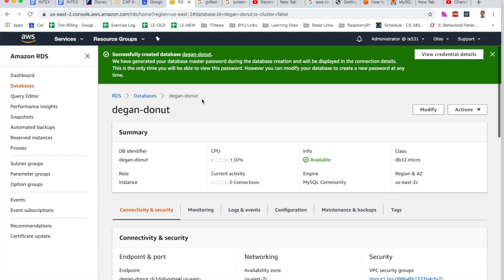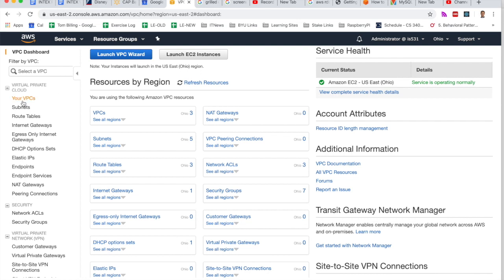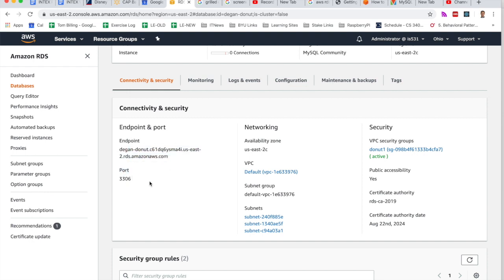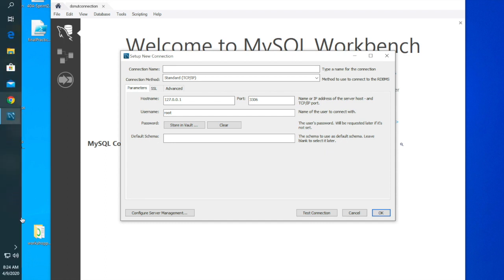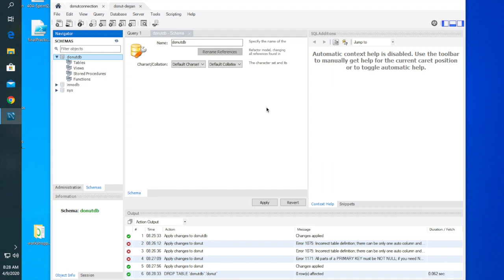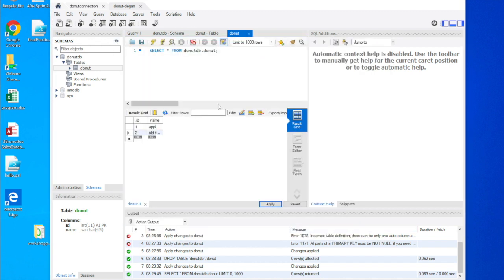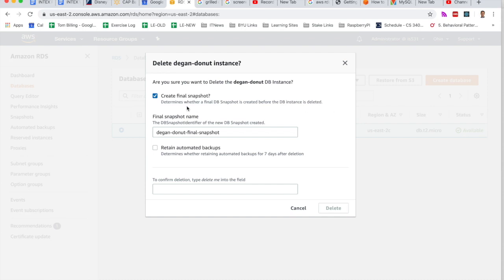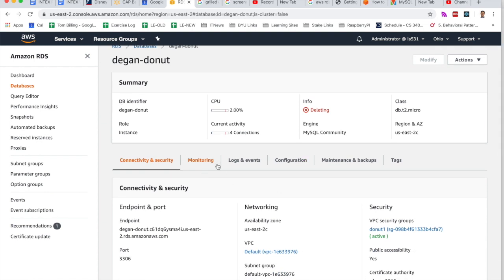AWS RDS Tutorial Part 2